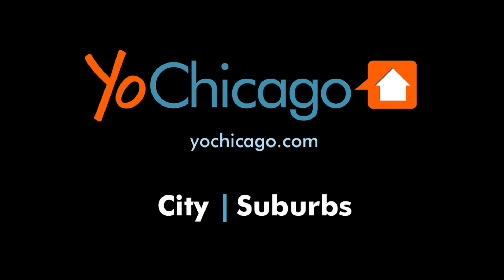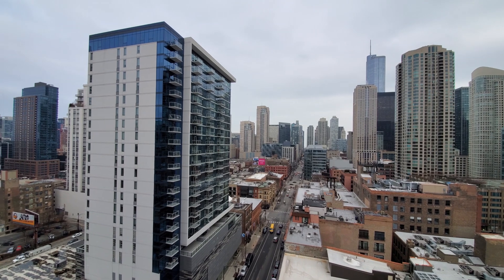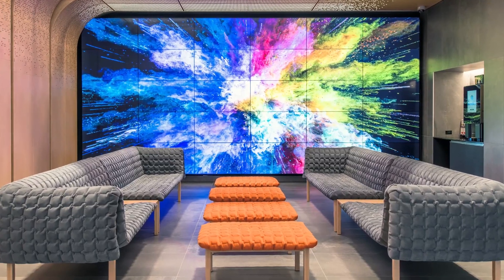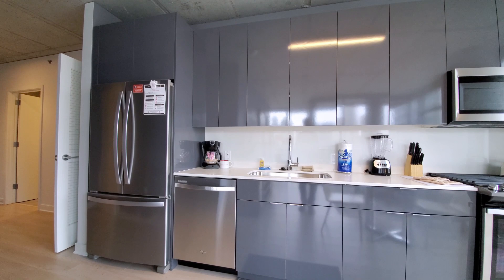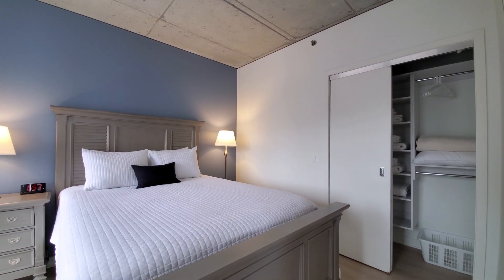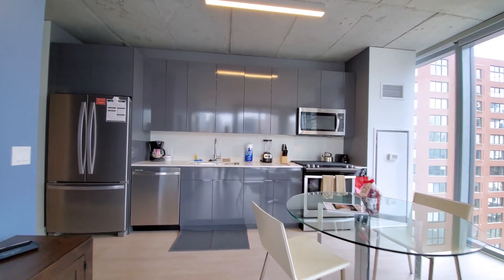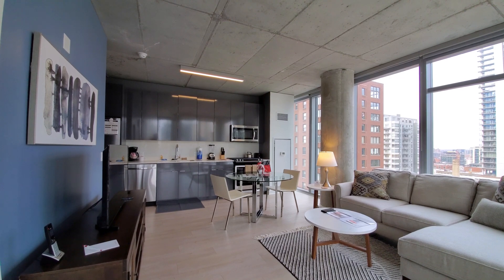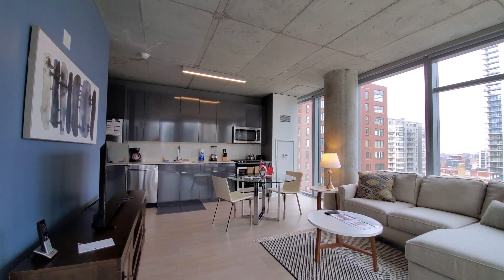A River North furnished 1-bedroom near the Riverwalk and theMART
3Eleven is the newest full-amenity apartment tower in the hot River North neighborhood. It's close to the Merchandise Mart, the Riverwalk, the Loop and public transportation.

3Eleven apartments have upscale finishes, floor-to-ceiling windows, and wide plank flooring throughout, and in-unit washer / dryers.

Suite Home Chicago apartments are set up with everything you need to feel at home, and hotel-like services to ensure your comfort. It's a suite deal.

Join YoChicago in this sponsored video for a narrated walk through one of Suite Home Chicago's apartments.